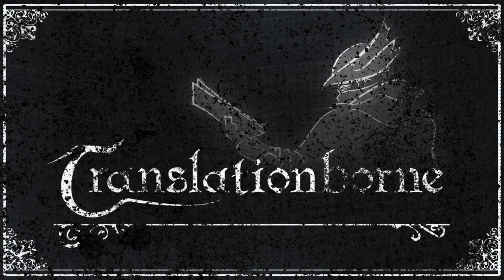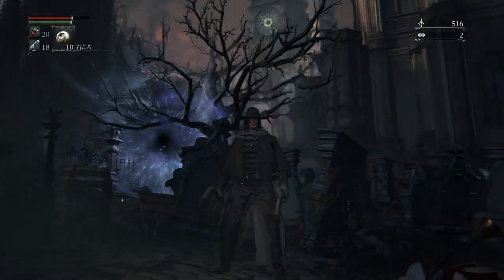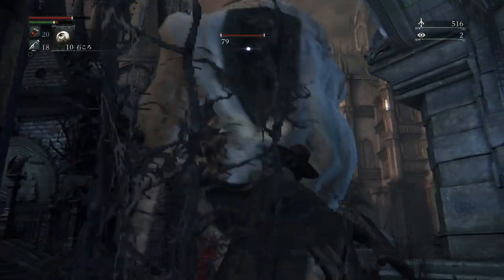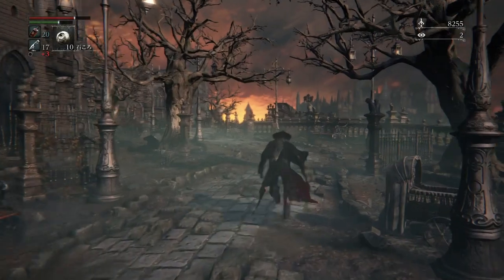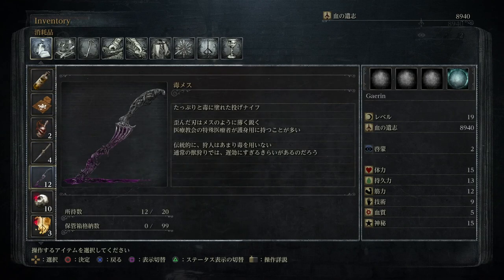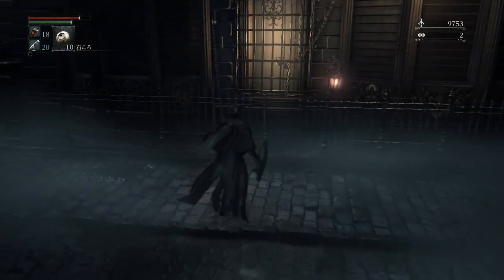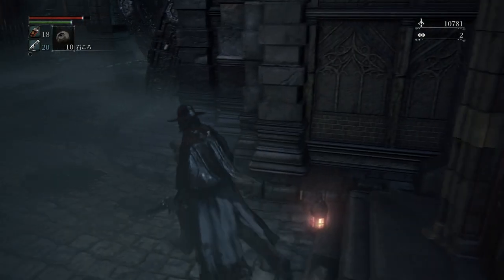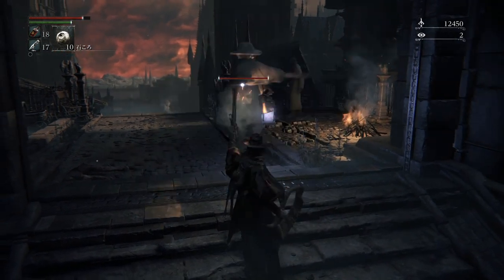Translationborne 07: Monocular Monologues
This episode of Translationborne features an in-depth look at the naming of the monocular, as well as a discussion about some of the ways research can impact translation choices. We also further explore the Cathedral Ward, chatting for the first time with both Arianna and the Narrow Minded Man while analyzing some specific word choices in both Japanese and English. Once again, if you have any comments, questions, or suggestions (especially if you'd like to share some thoughts on the changes I've made) please let me know!

Lore Translation Guide with access to both the English and Japanese text by drummerdave4689